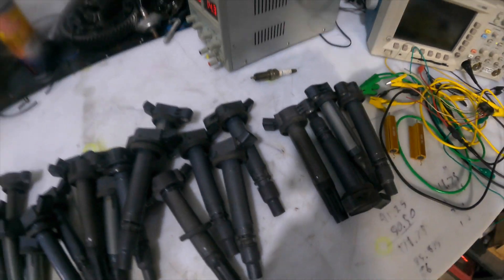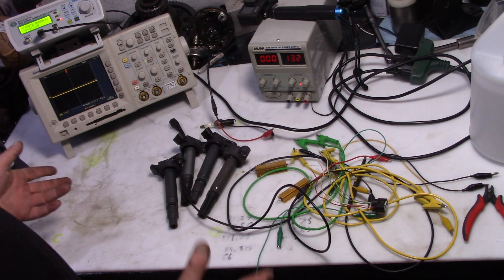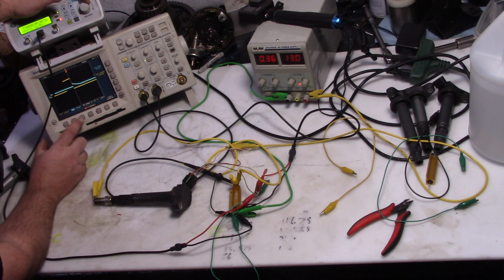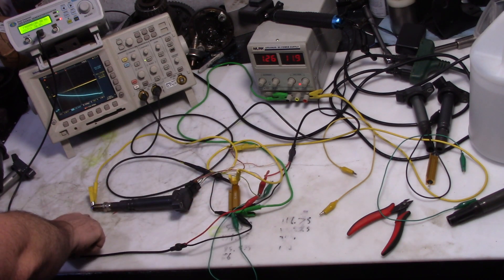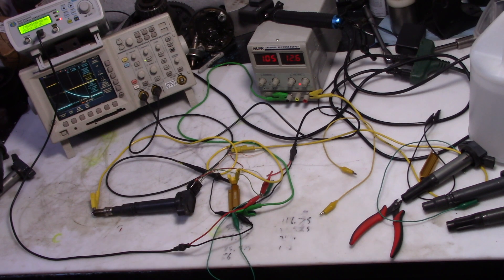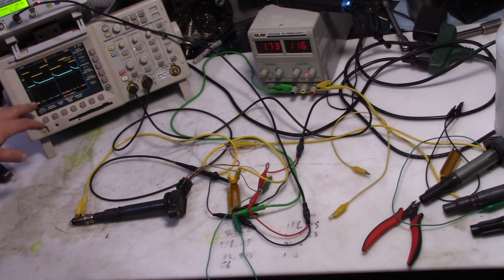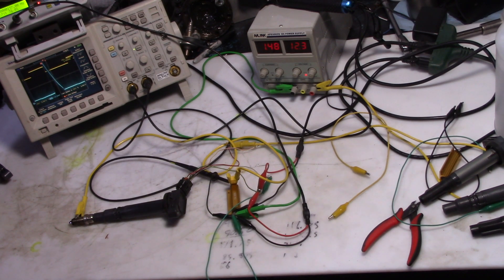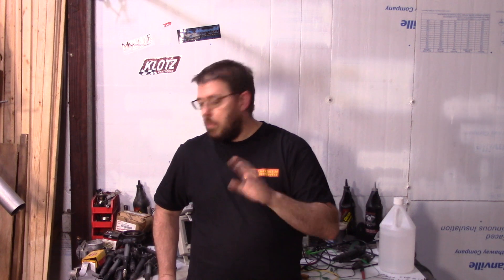Optimizing Spark Energy on the 2GR and the 2AR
In this video i go over the ignition coils for the 2AR and the 2GR and understand how to use them properly with an aftermarket ECU.

For parts to swap the 2GR and the 2AR motors into the MR2 platform please see my

Chapters
0:00 - Intro
1:05 - Test setup
3:40 - Testing
6:58 - Weird data
9:05 - Results
11:52 - Conclusion